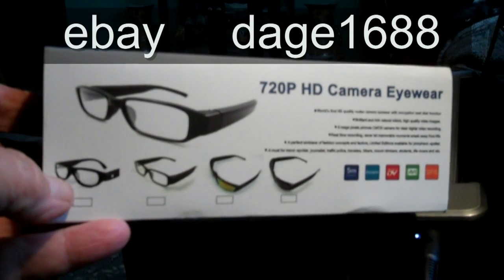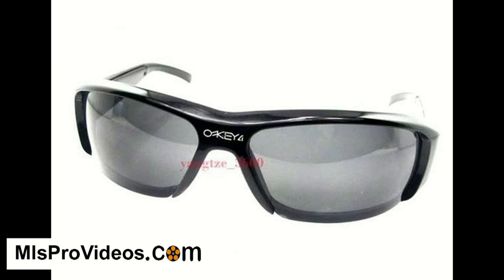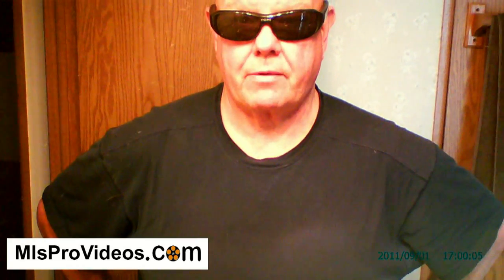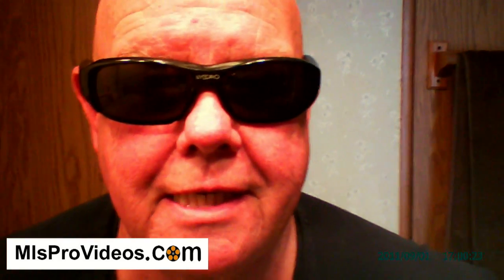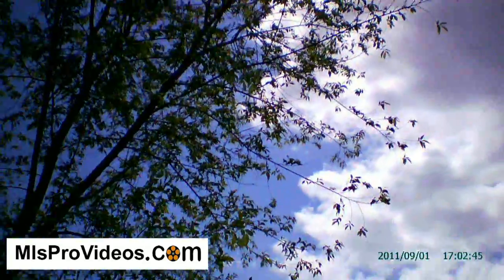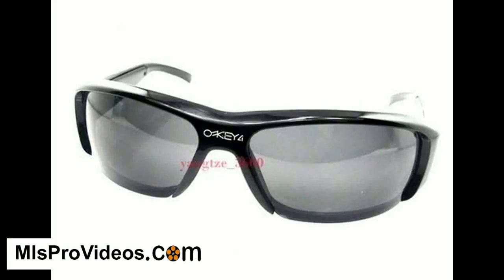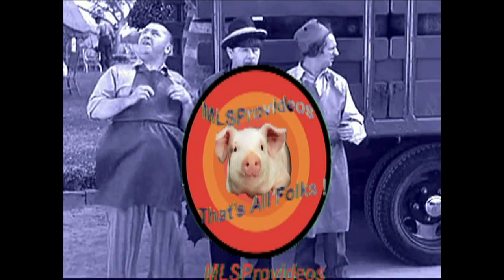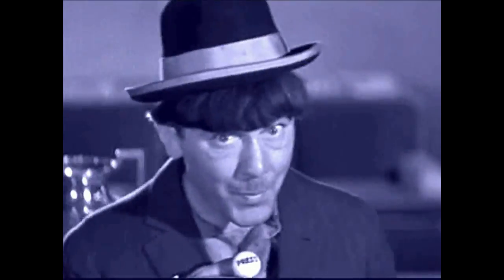Review hi def video spy sunglasses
dage1688  top rated seller on ebay

Review hi def video spy sunglasses  New 720P HD Digital Video Camera Sun Glasses Video  Camera Eyewear DVR Camcorder  5MP AVI CMOS support TF card